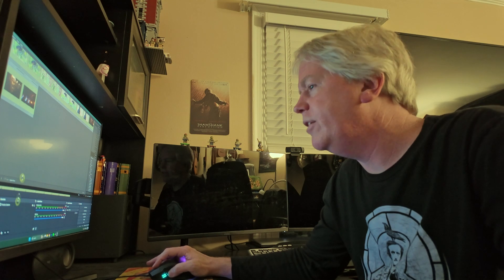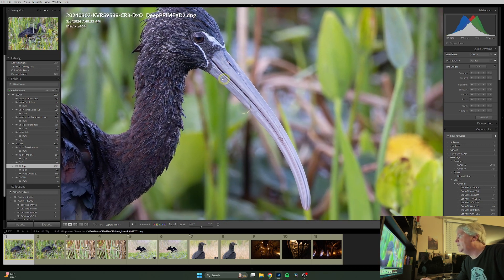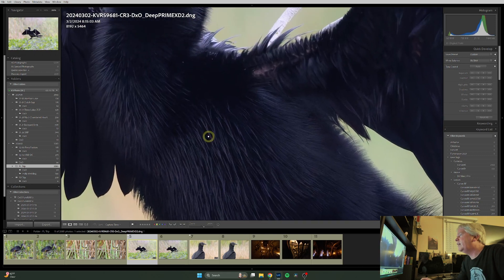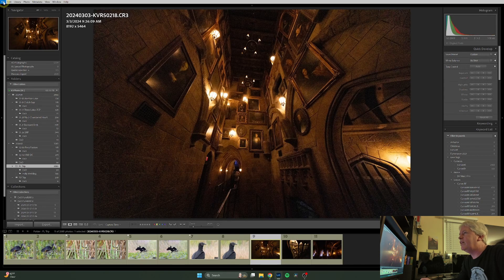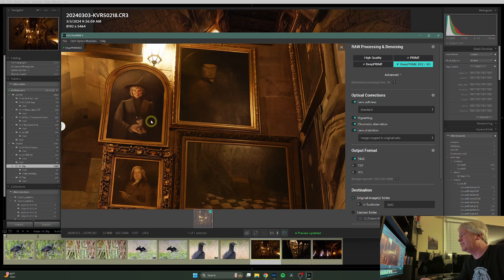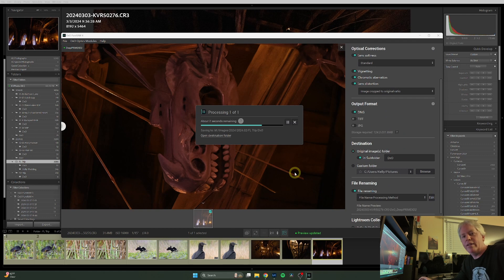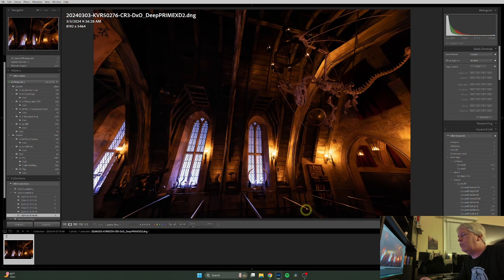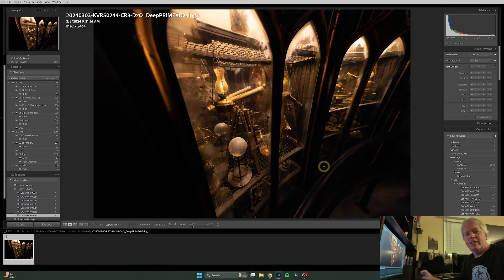DxO PureRAW 4: Is It Worth The Upgrade?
I've been swearing by DxO's PureRAW software for a while now--I've really liked the results it gives me for noise reduction and lens corrections. I started with version 2, and it seems like I just bought version 3, but now they've released version 4. I wasn't sure if I wanted to pay for another upgrade, so I thought I'd use their 14-day trial to process images from my recent Florida trip.
So how did PureRAW 4 do? Come along and see!